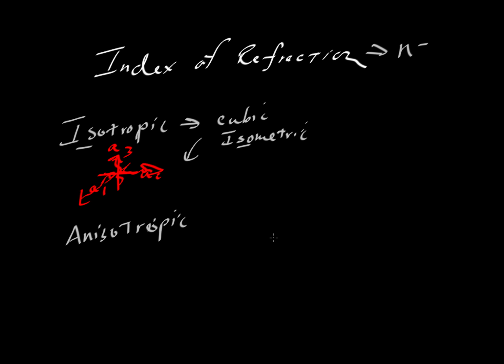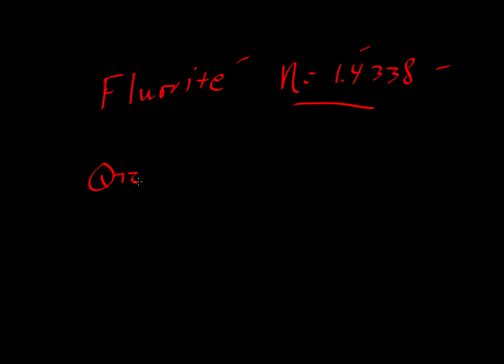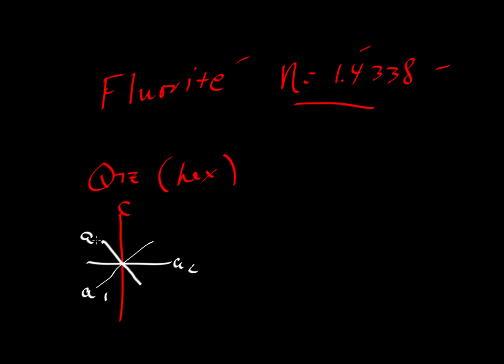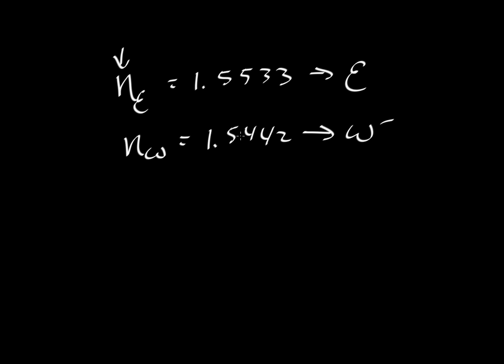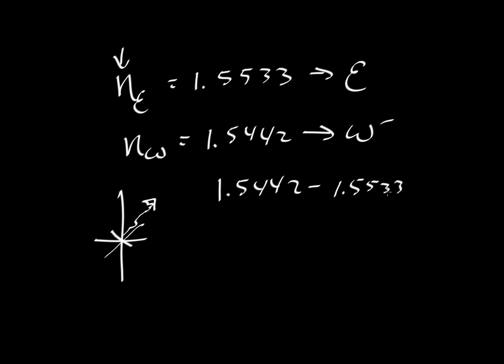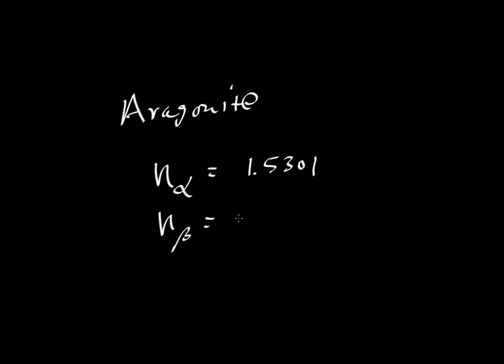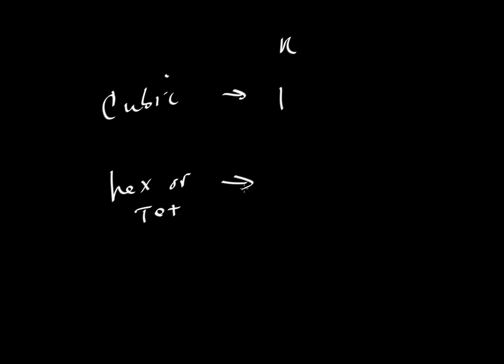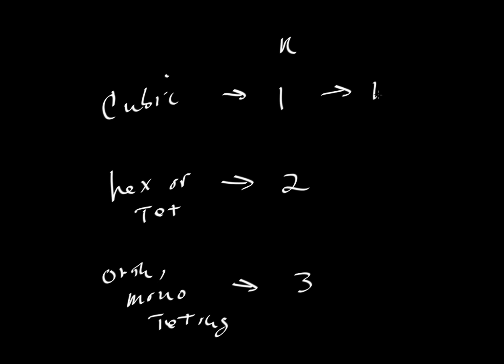Index of refraction of minerals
Explains the concept of the index of refraction (n) of minerals and how it can be used for identifying minerals. in thin section (by Keith Putirka)